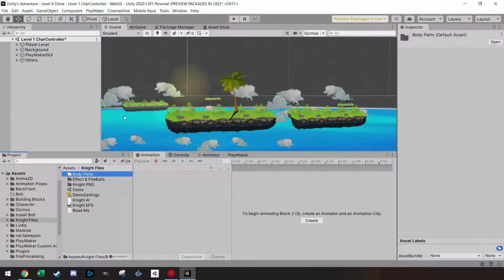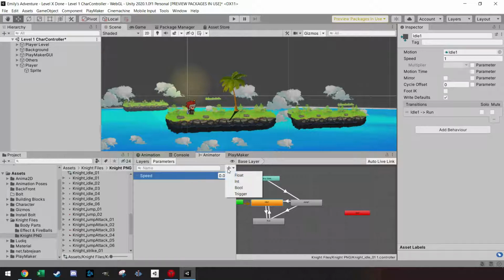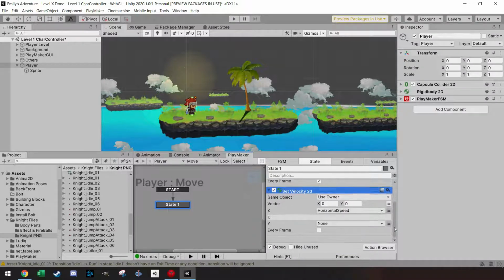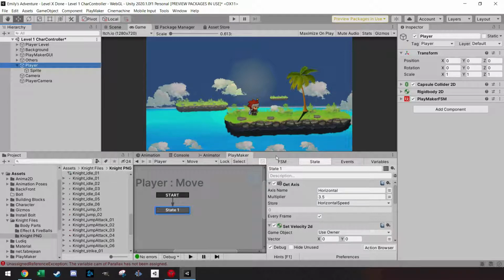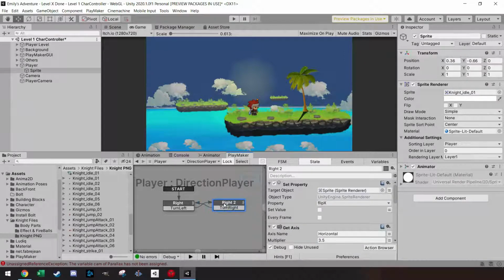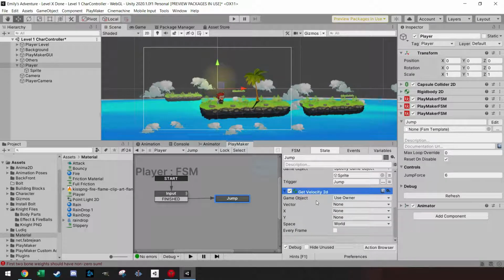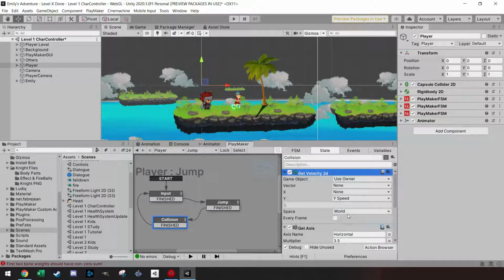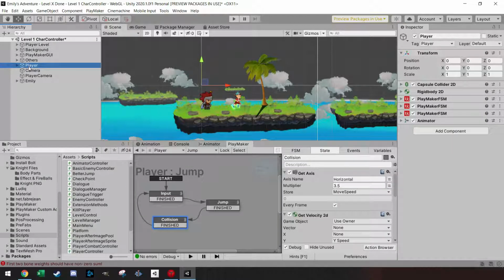2D Platformer with Unity and Playmaker - Player Controller, Run, Idle, Jump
In this tutorial I want to quickly show how to set-up a new character for your 2d game with basic controls of walking, idling and jumping. I also point out the different between playmaker and scripting your player movement!